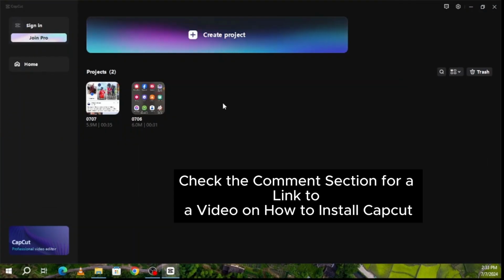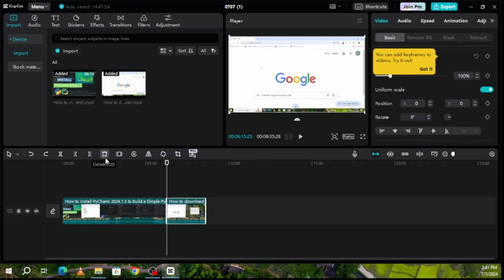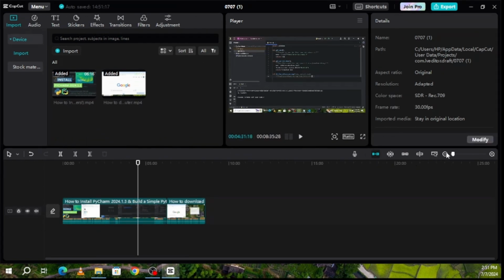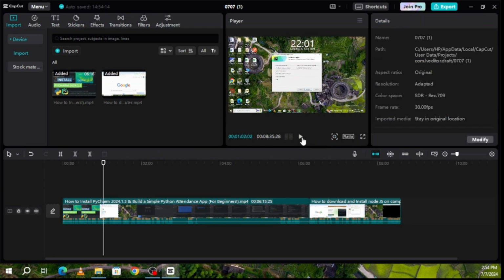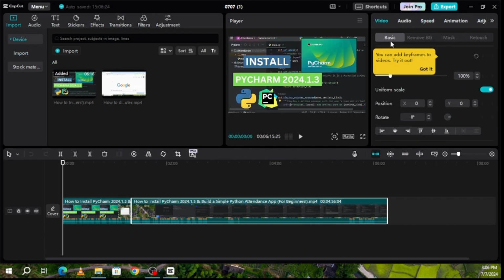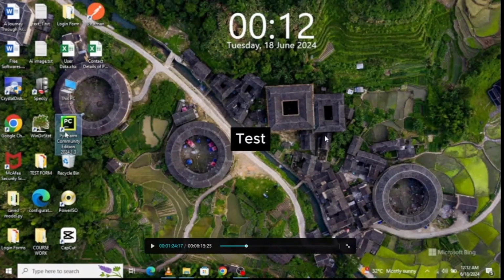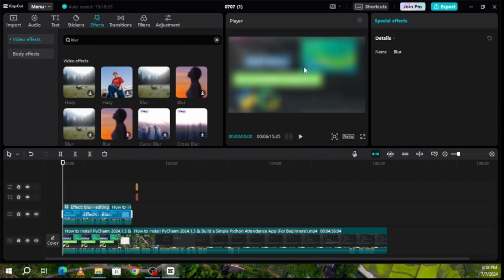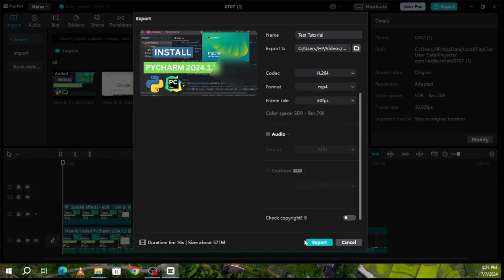CapCut Video Editing for Beginners Create Amazing Videos FAST!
Brand new to video editing? Don't worry, this video is your complete guide to mastering CapCut! Learn how to create stunning videos with ease using this powerful yet user-friendly video editor.

In this step-by-step tutorial, you'll discover:

Basic video editing techniques like trimming, cutting, and merging clips.
How to add text, music, and effects to enhance your videos.
Time-saving tips and tricks to streamline your editing process.
Advanced editing techniques for creating professional-looking videos.
Whether you're a social media enthusiast, content creator, or just looking to have fun with video editing, CapCut is the perfect tool for you!

Here's what you'll gain:

The confidence to edit your own videos without any prior experience.
The ability to create engaging and professional-looking videos.
A deeper understanding of video editing concepts and techniques.
A valuable skillset for sharing your creativity with the world.
Don't wait any longer! Click play and start your video editing journey with CapCut TODAY!

Don't forget:

Let's create amazing videos together!